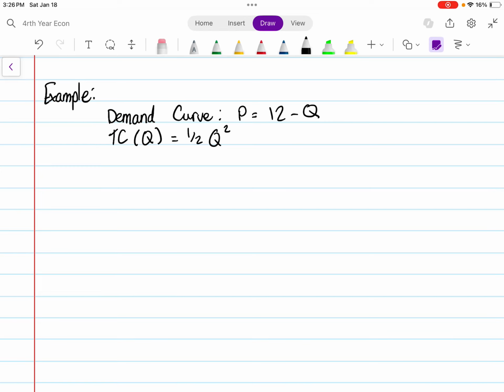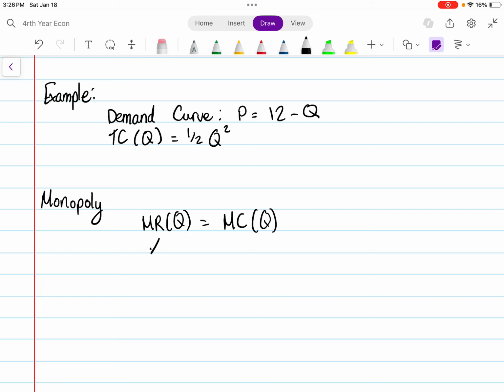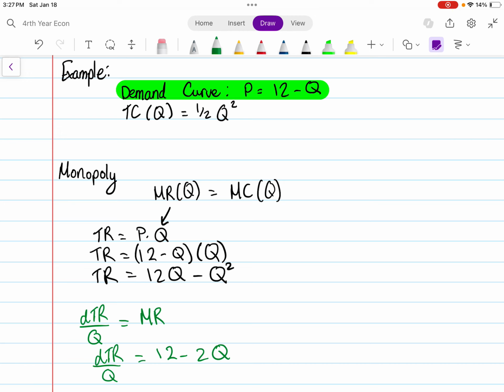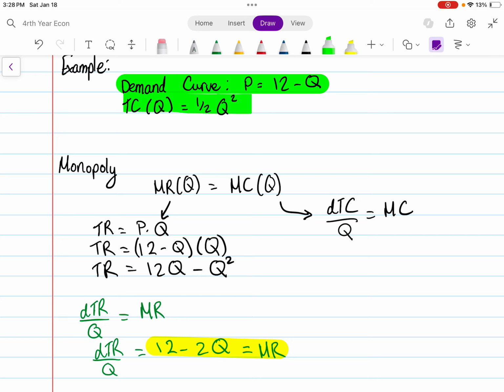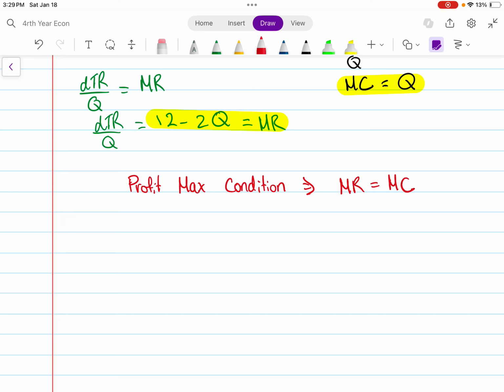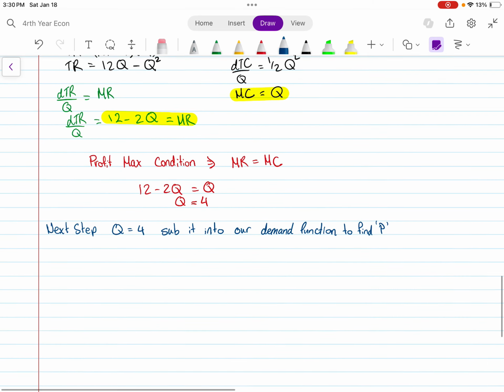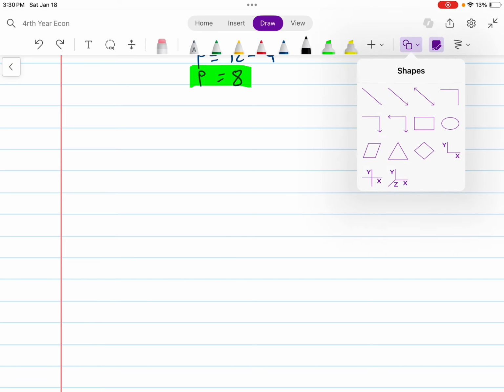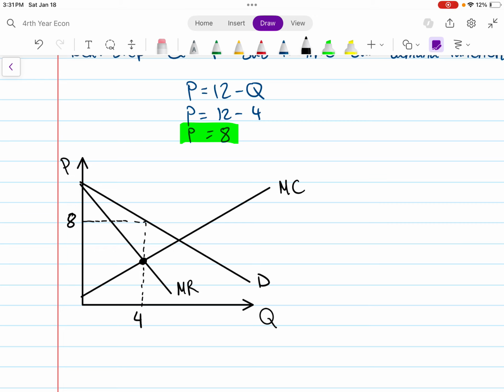Profit Maximization in Economics (Monopoly Problem) - part 2